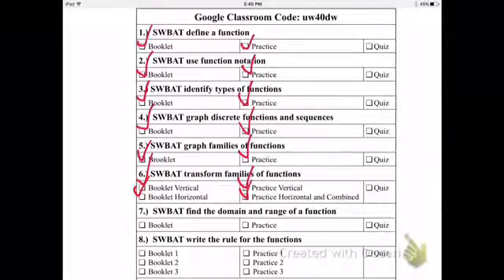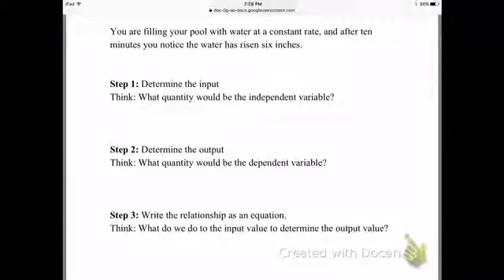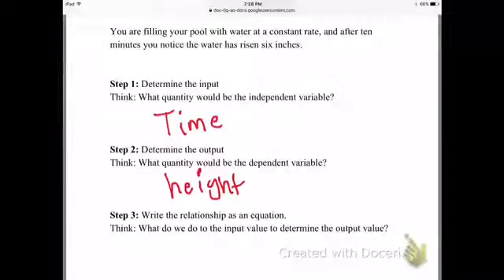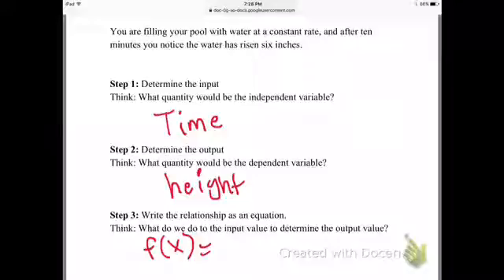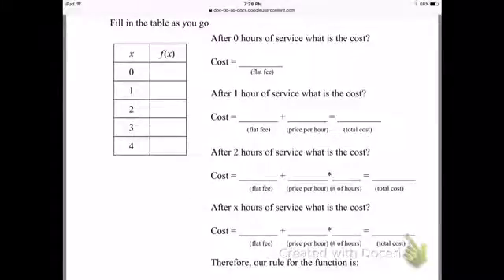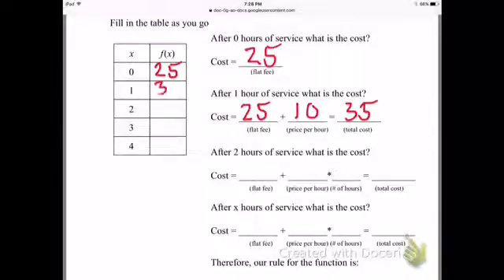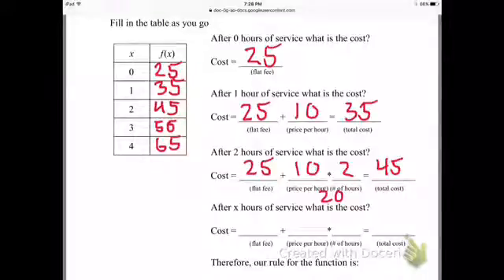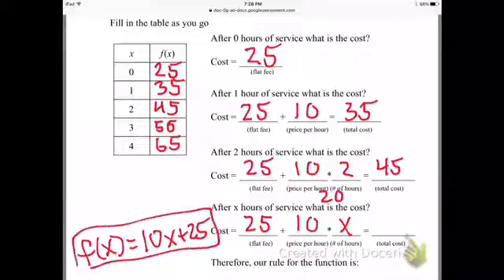Writing the Rule Part 1